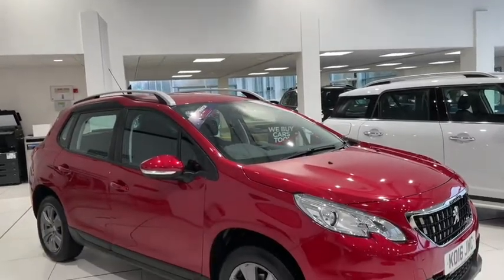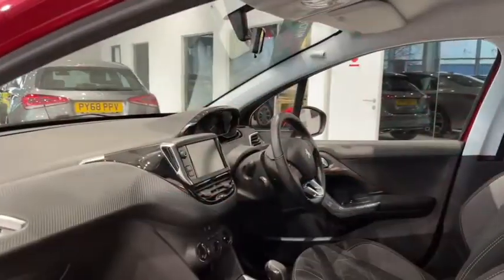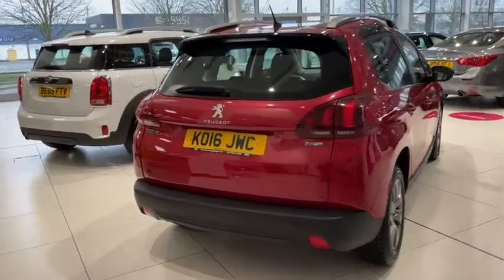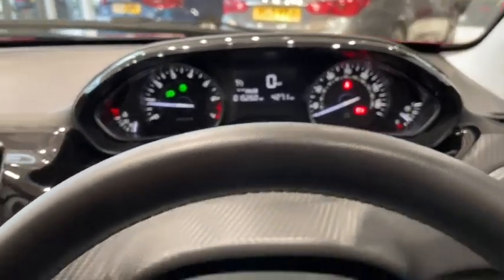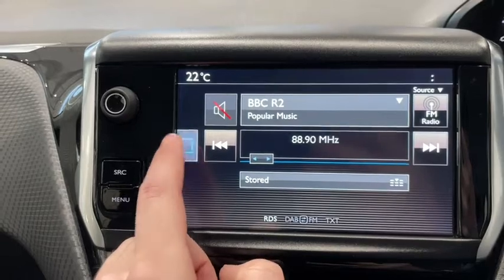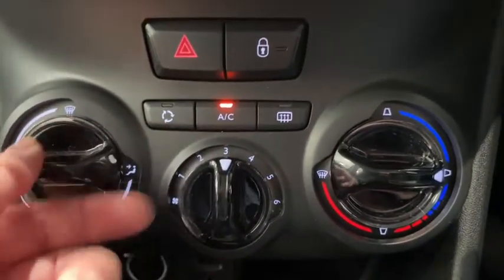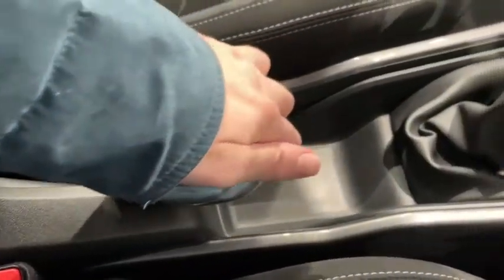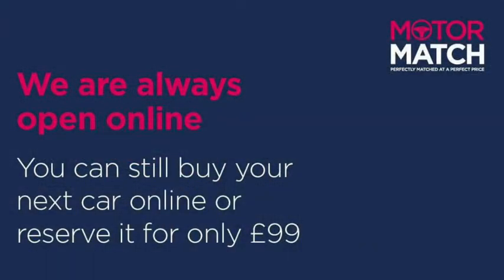Used 2016 Peugeot 2008 1.2 Video Tour - Motor Match Chester